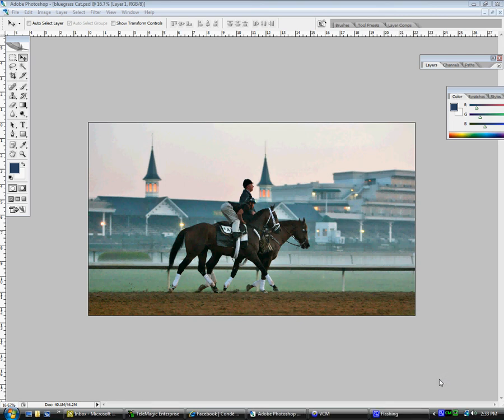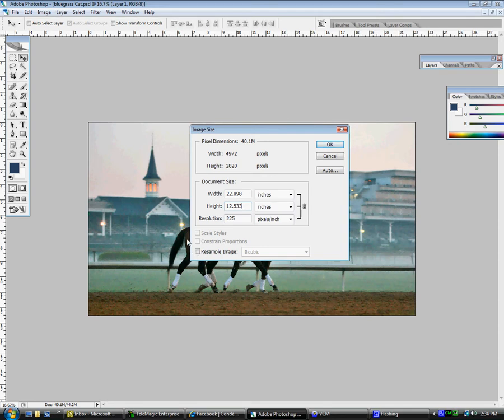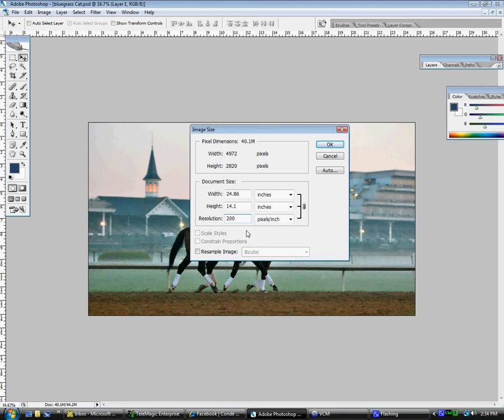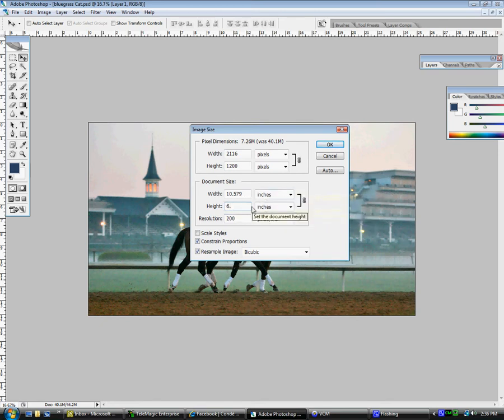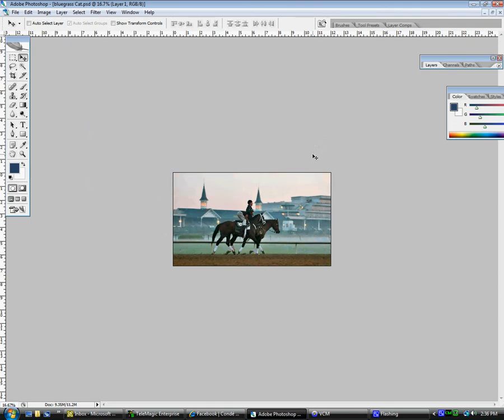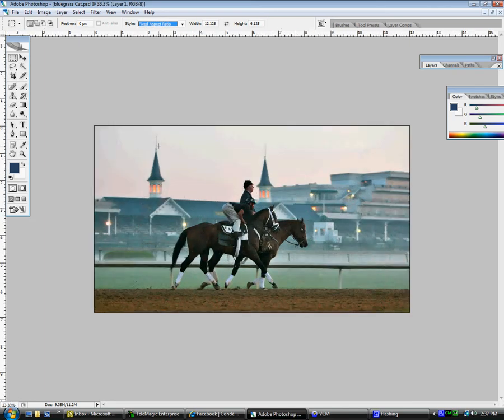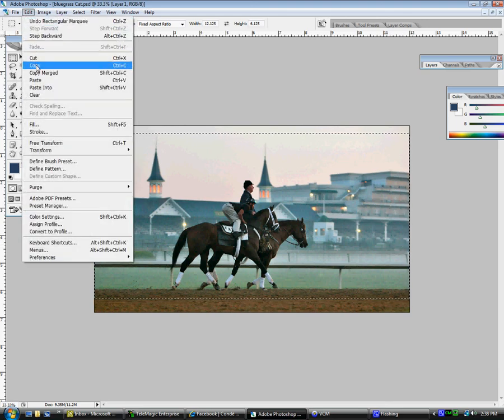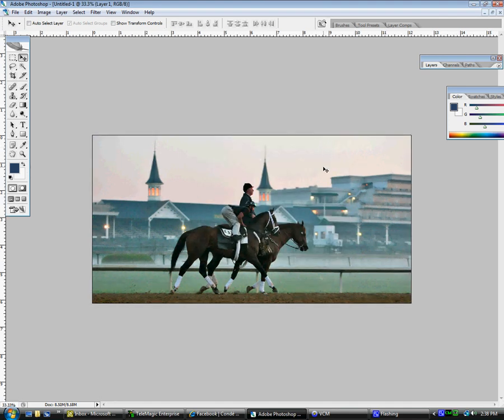How to Resize Images in Adobe Photoshop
Conde's Tech Support Manager, Sonya Blackwell demonstrates the easy way to resize images in Adobe PhotoShop®. for more tips and business supplies for dye sublimation and heat transfer imprinting.